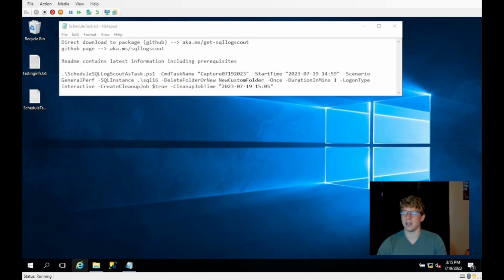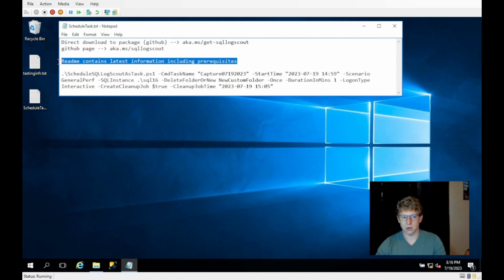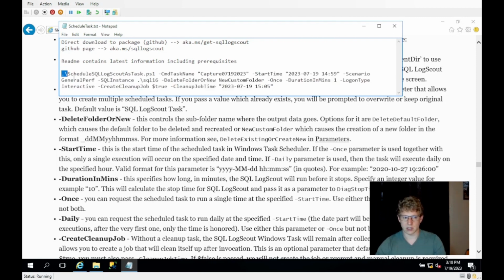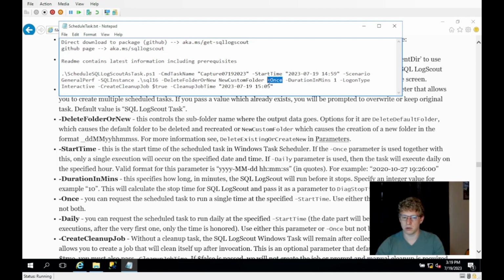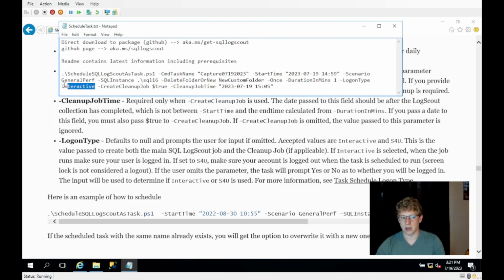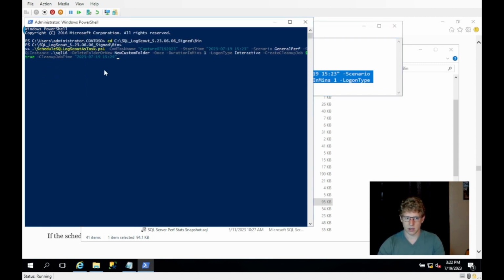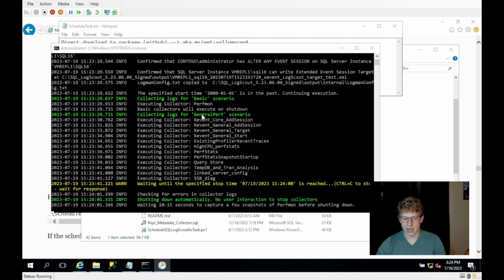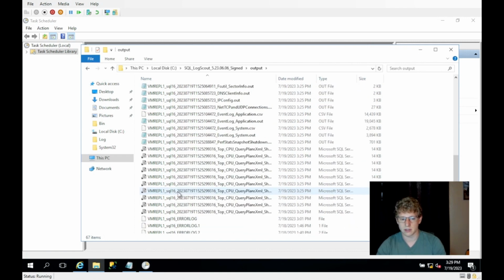Session 3: SQL LogScout as Scheduled Task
In this video, we walk through how to schedule an unattended execution of SQL_LogScout.

Notes
Direct download to package (github) - aka.ms/get-sqllogscout
github page - aka.ms/sqllogscout

Readme contains latest information including prerequisites

.\ScheduleSQLLogScoutAsTask.ps1 -CmdTaskName "Capture07192023" -StartTime "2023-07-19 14:34" -Scenario GeneralPerf -SQLInstance .\sql16 -DeleteFolderOrNew NewCustomFolder -Once -DurationInMins1 -LogonType Interactive -CreateCleanupJob $true -CleanupJobTime "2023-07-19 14:38"